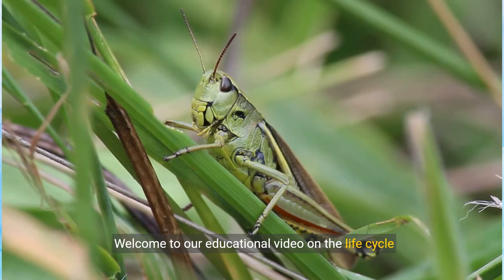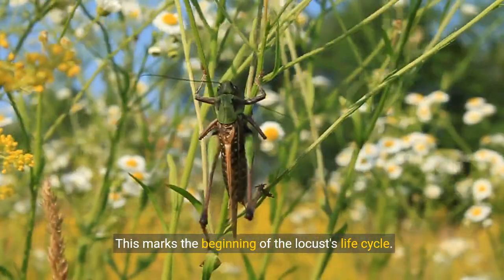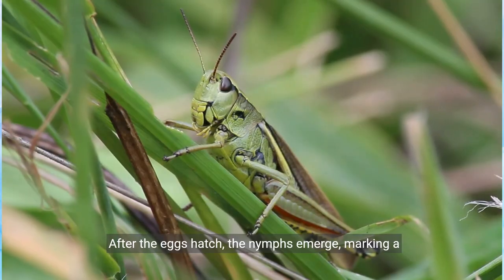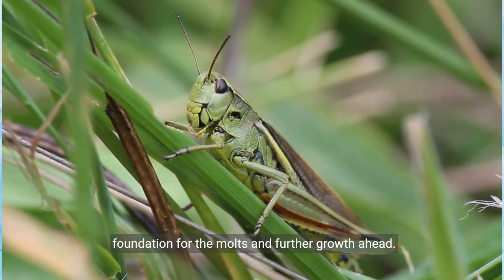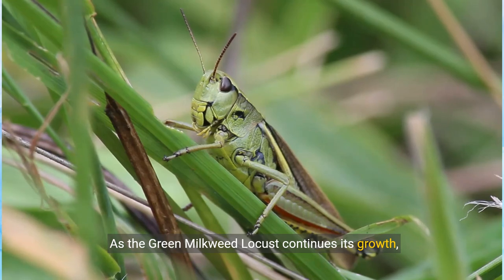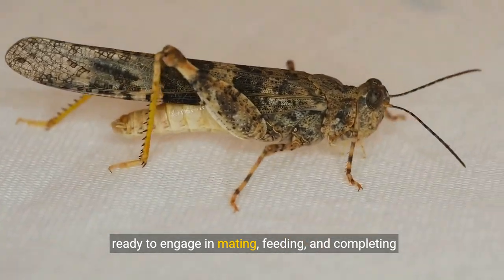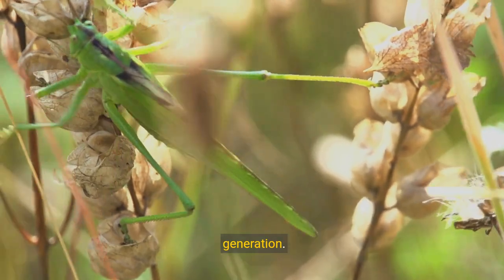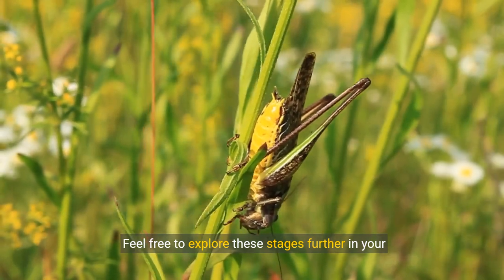The Fascinating Life of the Green Milkweed Locust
Dive into the incredible world of the Green Milkweed Locust! 🌿🦗 In this video, we explore the unique characteristics, habitat, and life cycle of this vibrant insect. Discover how these locusts interact with their environment, their role in the ecosystem, and some surprising facts you might not know. Perfect for insect enthusiasts and nature lovers alike!